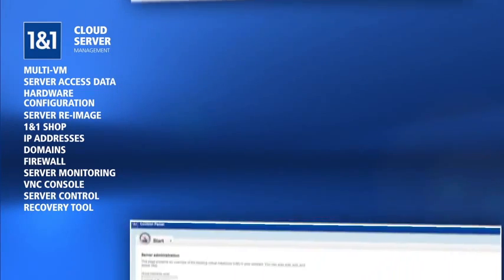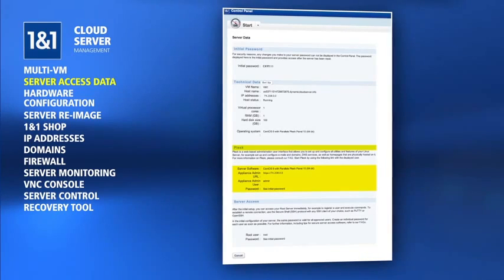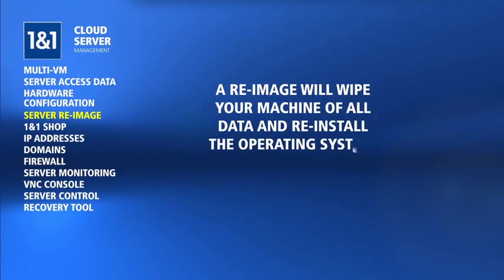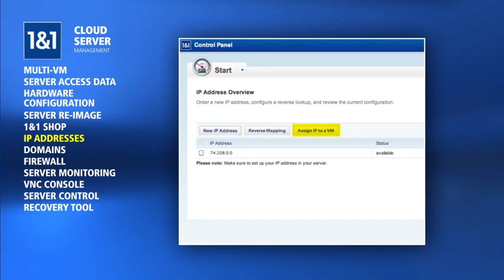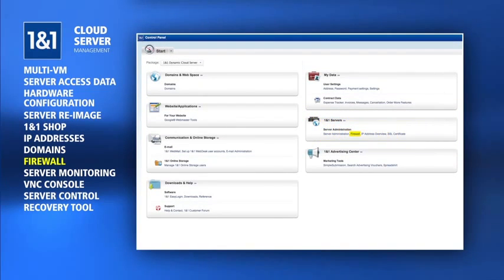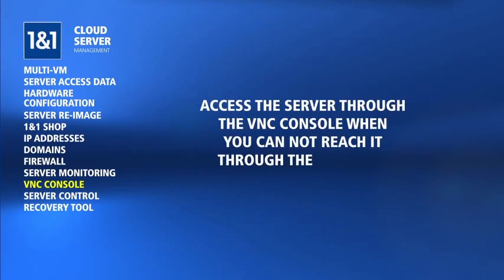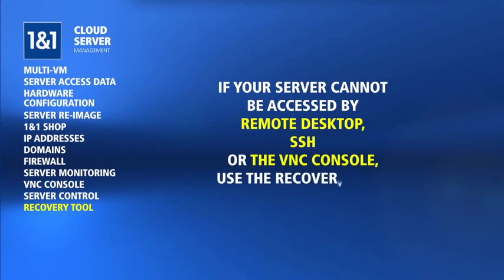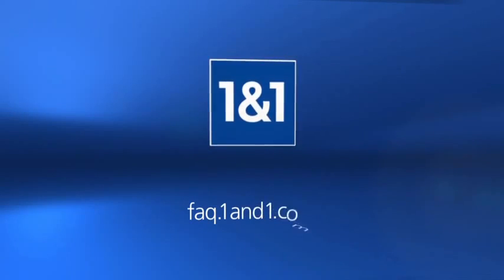Dynamic Cloud Server Overview